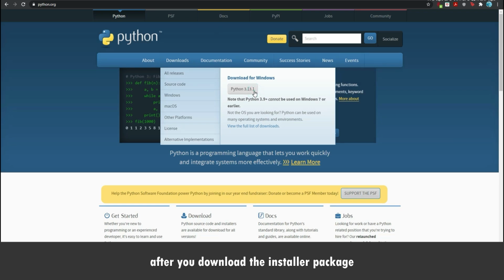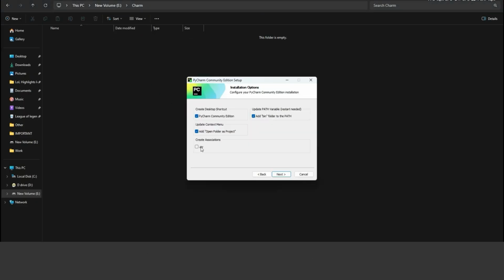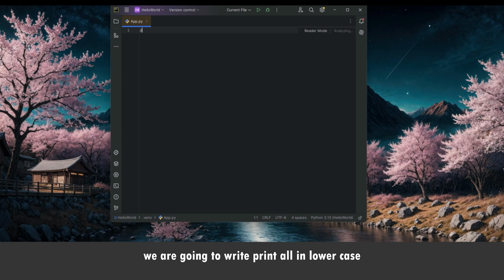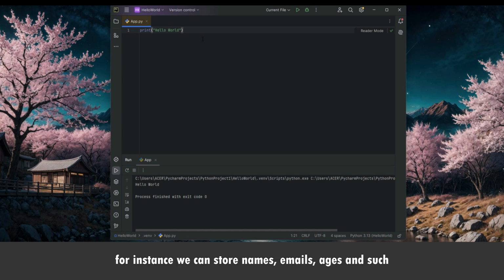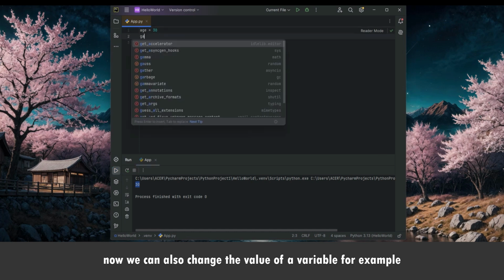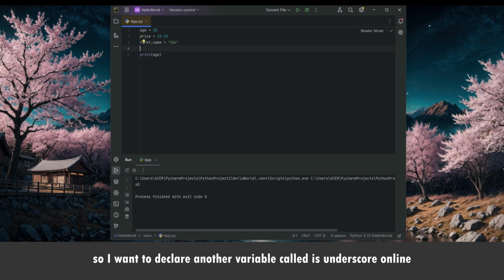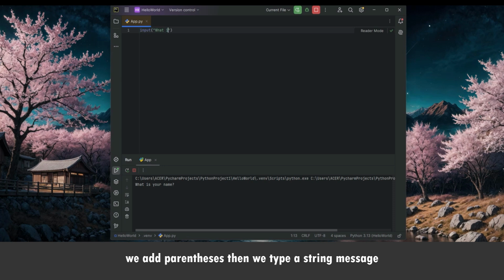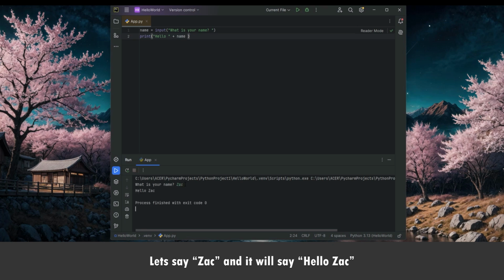Intro to Python for beginner with short tutorial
Welcome to Techno Innovation, a hub of technological innovation and creative excellence. We specialize in a wide range of services designed to help businesses and individuals harness the power of technology, creativity, and data. Our goal is to deliver customized, high-quality solutions that drive success and growth in the digital era.

Our Services:
Programming & Technology Solutions
Whether you're looking for software development, web and app creation, or advanced IT support, we offer comprehensive programming and tech services that cater to your needs. From building user-friendly websites to developing complex software systems, our tech experts bring ideas to life with efficient, secure, and scalable solutions.

Graphics Design
Our talented design team creates visually stunning graphics that make your brand stand out. From logos, brochures, and business cards to full-scale branding solutions, we focus on aesthetics and functionality. We ensure your designs reflect your business values and appeal to your target audience.

Video & Animation
Visual content is key in today’s digital world. Our video and animation services bring your concepts to life through engaging visual storytelling. Whether you need promotional videos, explainer animations, or 3D motion graphics, we offer professional production that captivates audiences and enhances your marketing efforts.

Digital Marketing
Our data-driven digital marketing strategies help businesses expand their online presence. We specialize in SEO (Search Engine Optimization), social media marketing, PPC (Pay-Per-Click) advertising, and content marketing. Let us help you reach a broader audience, drive engagement, and increase conversions through targeted and effective campaigns.

Writing & Translation
Communication is vital, and our team of experienced writers and translators ensures that your message is clear, professional, and culturally relevant. We offer copywriting, content creation, technical writing, and translation services in various languages to help you communicate effectively with your audience, wherever they are.

Data Management & Analytics
In today’s data-driven world, managing and analyzing information efficiently is critical to success. Our data management services include database design, data mining, and advanced analytics to help you make informed business decisions. We provide insights that lead to improved performance and growth through proper data handling and interpretation.

Our AI experts create intelligent solutions that streamline processes, improve decision-making, and enhance customer experiences. We offer custom AI development, machine learning models, automation solutions, and chatbot integration that can transform how your business operates. Unlock the full potential of AI with our tailored services.

Audio Engineering & Music Production
Whether you need sound design, voiceovers, music production, or podcast editing, our audio services ensure professional quality. Our team works on everything from mixing and mastering to audio post-production, ensuring your content sounds as great as it looks.

Business Consulting
We also provide expert business consulting services, helping you identify growth opportunities, optimize operations, and implement effective digital strategies. Our consultants work closely with you to understand your business needs and challenges, delivering actionable insights that lead to sustainable success.

Who We Work With:
We partner with businesses of all sizes, from startups to established enterprises, across a wide range of industries. Our clients come from sectors such as e-commerce, education, healthcare, entertainment, and more. Whether you’re looking to build a new brand, enhance your digital presence, or implement the latest tech innovations, we have the expertise and experience to make it happen.

Programming Tutorials
Graphics Design Tips
AI & Machine Learning Innovations
Video & Animation Production
Creative Industry Insights

Get In Touch:
Ready to take your business to the next level?

Let’s build the future together with technology and innovation!